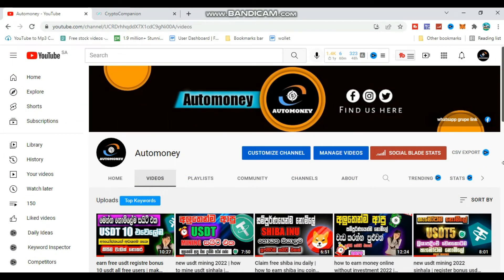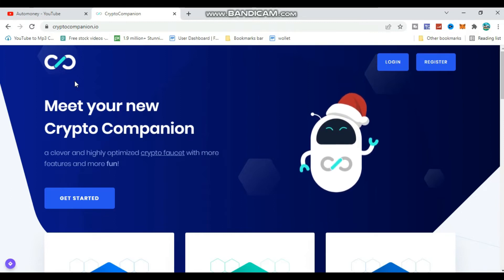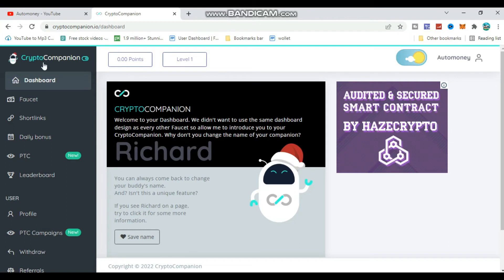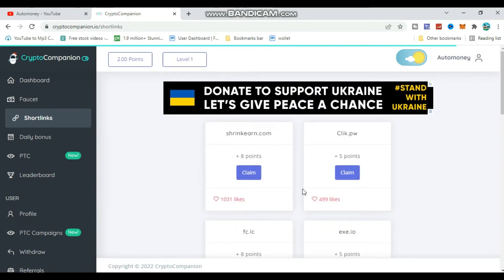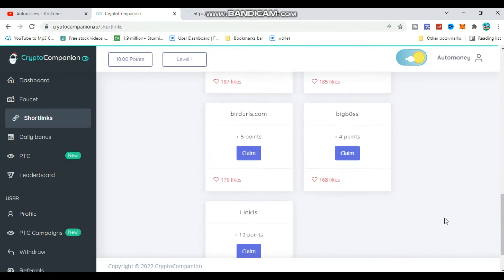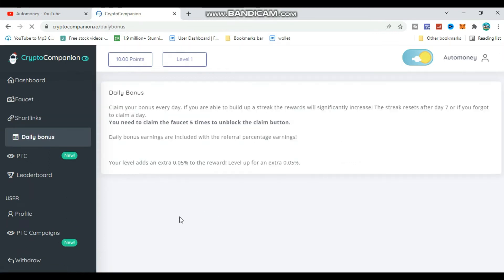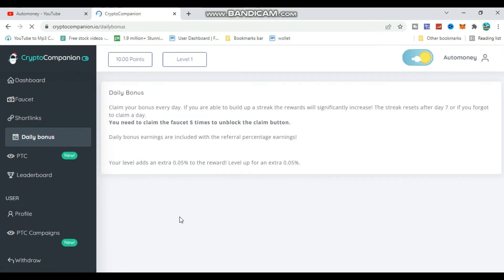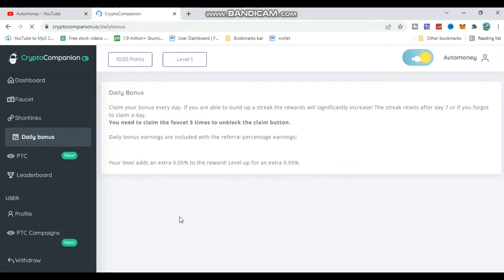earn free litecoin daily | how to earn ltc without investment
Welcome to our Automoney  youtube channel cryptocurrency and we hope to bring you all the ways you can earn extra income from home.

🤜subscrib

online jobs
make money online
make money online how
free online money

free crypto
new emoneysite
unlimited usd
addclick
airdrop
bitcoinmining
dogecoin claim site
binance airdrop
trust wallet sirdrop
unlimited claim
online jobs
freee mining
dogecoin earn site
e money tube
unlimited crypto
free airdrop trust wollet